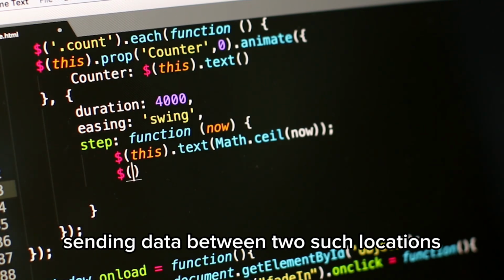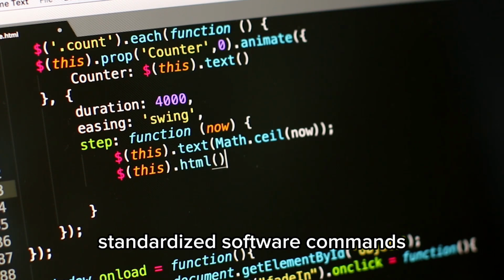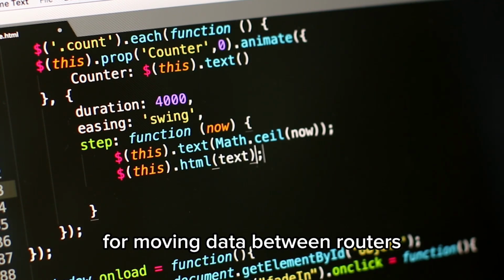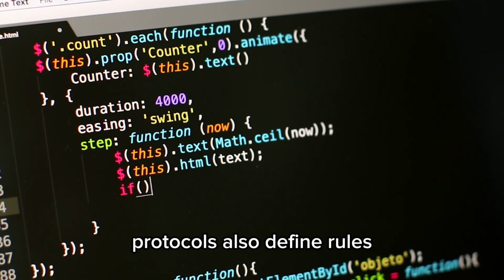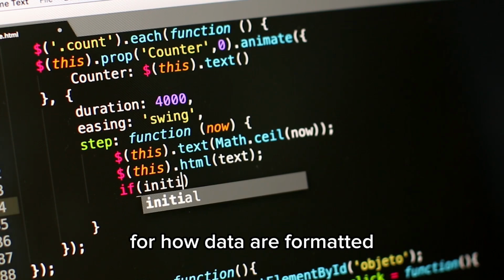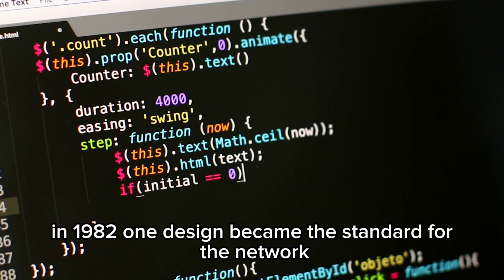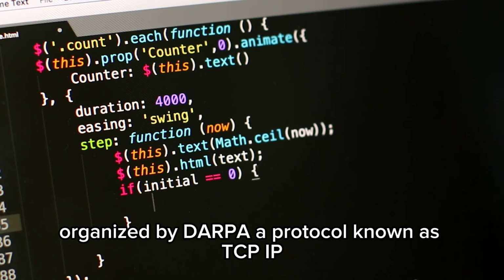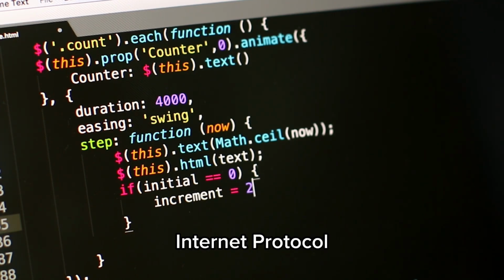How Did The Commercial Internet Appear? Economical Implication of the Comercial Internet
The Internet didn’t appear overnight in the mid-90s. This video explores the decades of government-funded infrastructure (DARPA) and the revolutionary "End-to-End" principle that paved the way for the commercial web. Discover how TCP/IP protocols disrupted traditional telecom and lowered the transaction costs that allowed the digital economy to thrive.